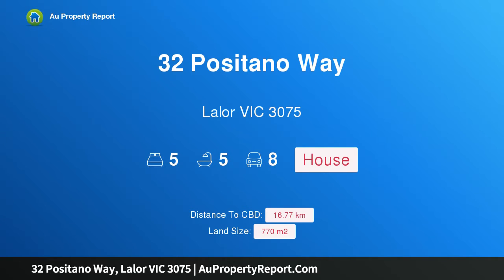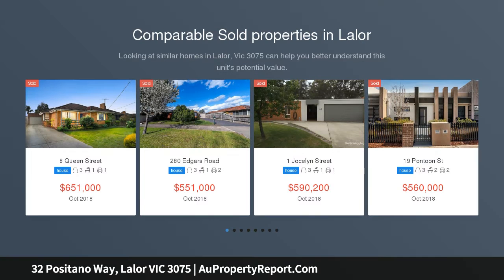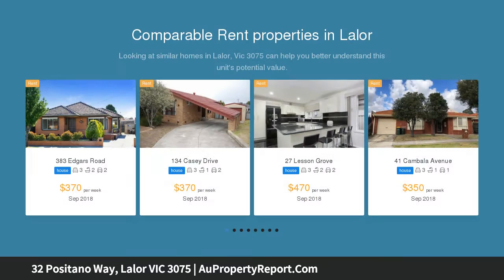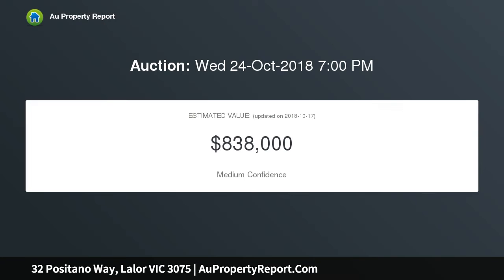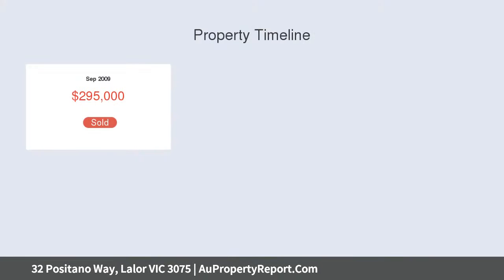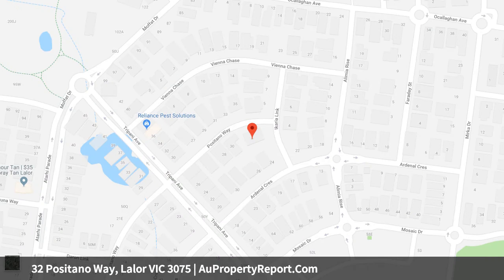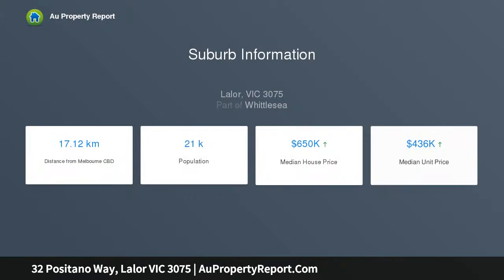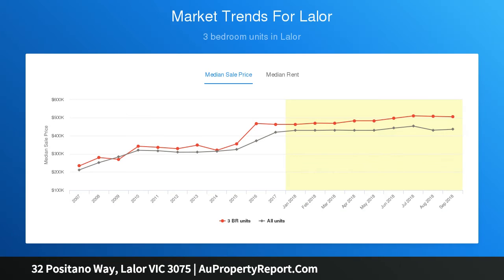32 Positano Way, Lalor VIC 3075 | AuPropertyReport.Com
32 Positano Way, Lalor VIC 3075
Property Type: house
Bedrooms: 5
Bathrooms: 5
Car Space: 8
Unsurpassed luxury and spectacular lifestyle in Mosaic